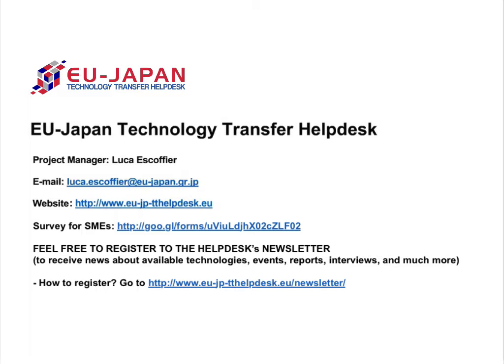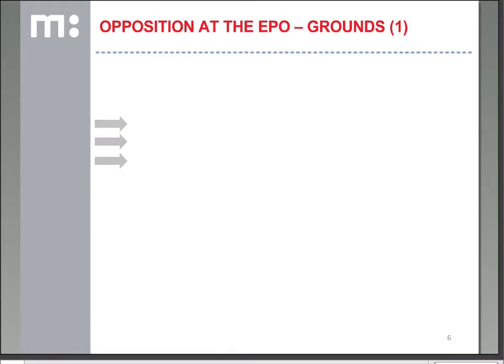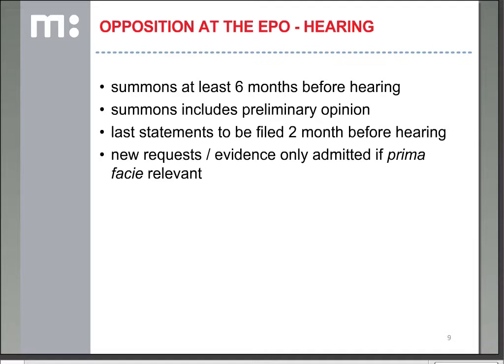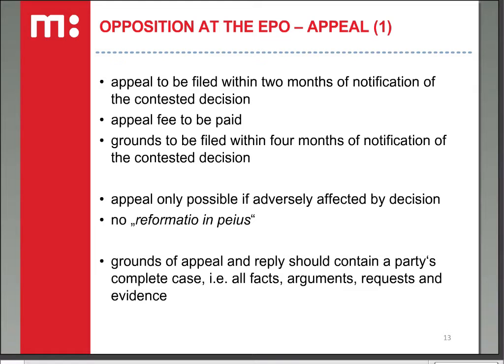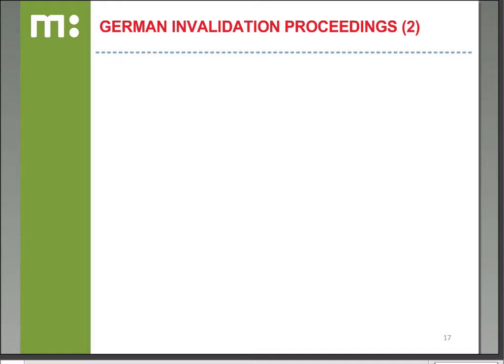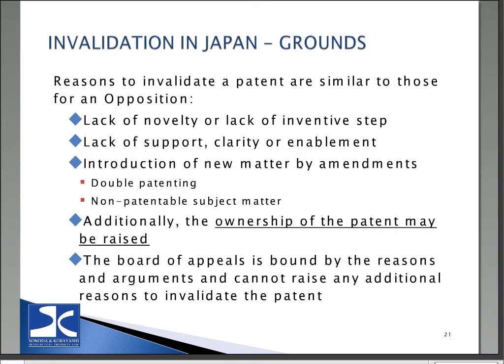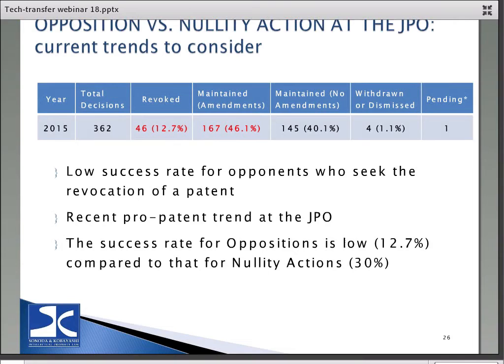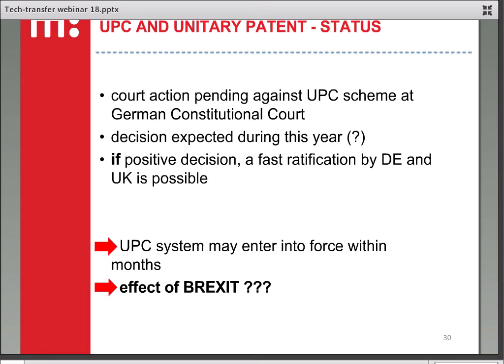Webinar # 18: Patents: opposition proceedings and nullity actions. A comparison between EU and Japan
What are the facts and advices regarding the countermeasures against a competitors patent?
Once the patent is granted, what options do companies have to act against the granted patent ? What are the relevant timeframes and costs to be expected during opposition proceedings at the European Patent Office and the Japanese Patent Office ?
How do EPO and JPO opposition proceedings work in general ? How long do you have to wait for a final decision ? Can you appeal the decision ?
When an opposition is rejected and the patent is maintained (maybe in amended form) by the EPO / JPO. What are the options now ? What are the risks and chances of further proceedings ?
Will the situation in Europe change with the Unitary Patent System ?